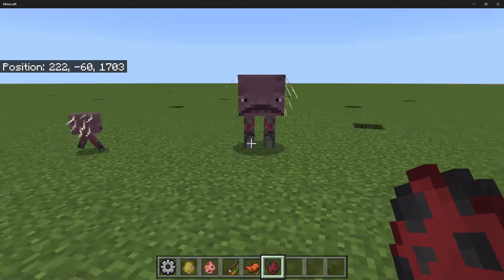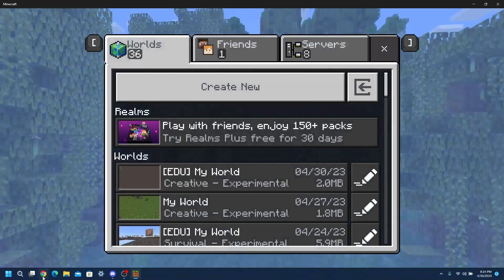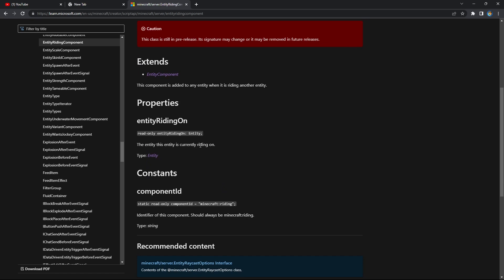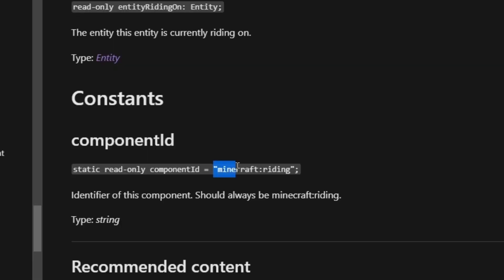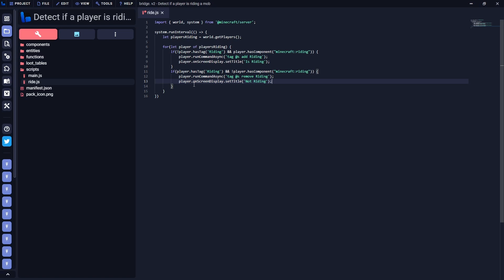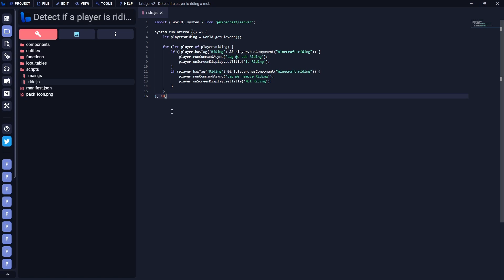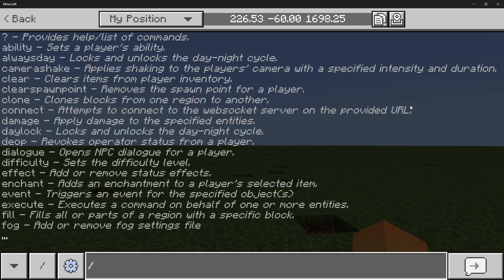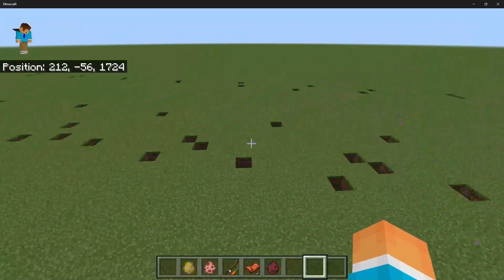How To Create a Script that Detects if you're Riding Mobs! | MCPE GAMETEST FRAMEWORK TUTORIAL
Hey guys, in today's video, I made a simple script that detects whether or not you're riding a mob. It's a pretty simple creation, and I've seen no one else make a video on this subject yet, and since I thought it was pretty cool, I thought I would post about it...